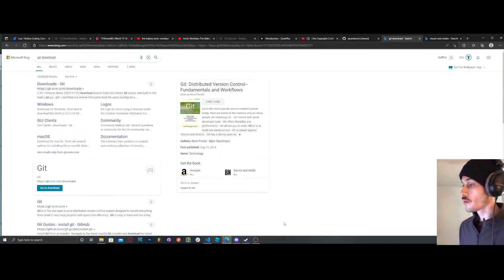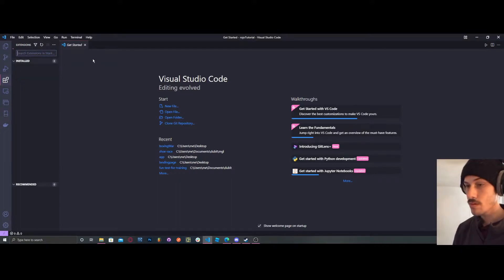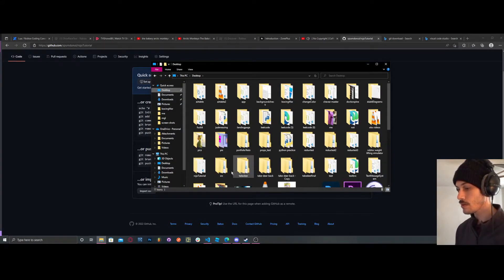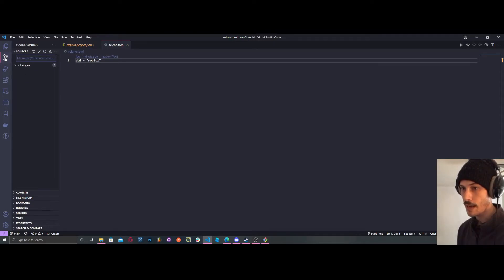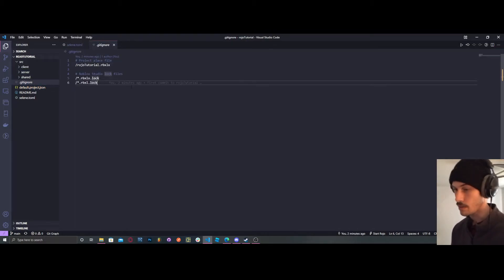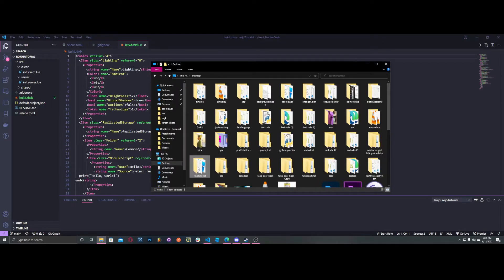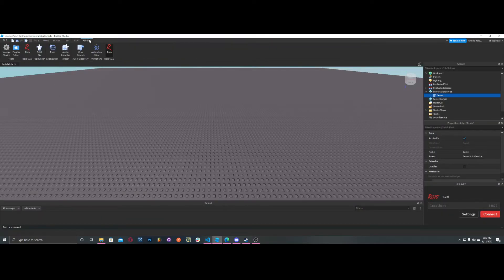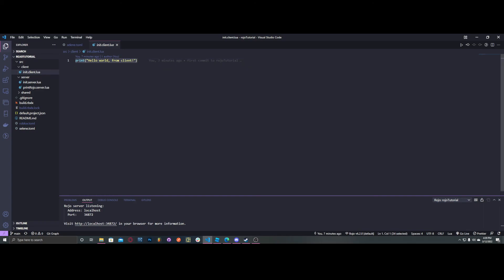Set Up Rojo, GitHub, and Visual Code Studio for Roblox Studio Project!